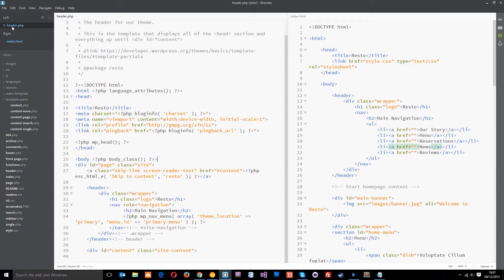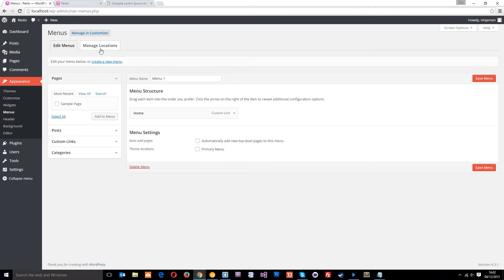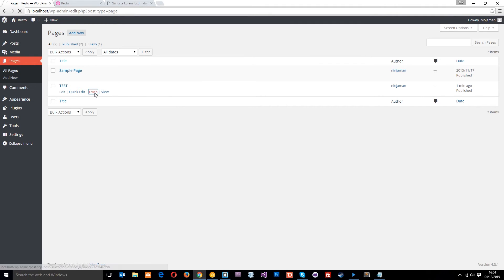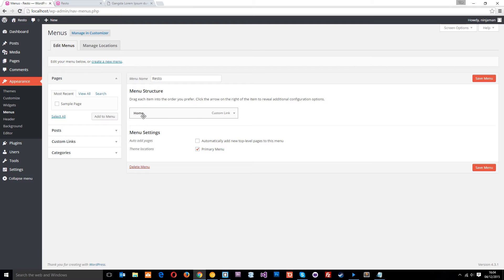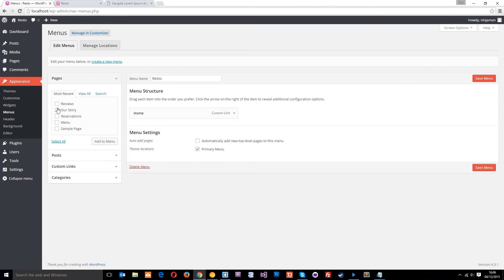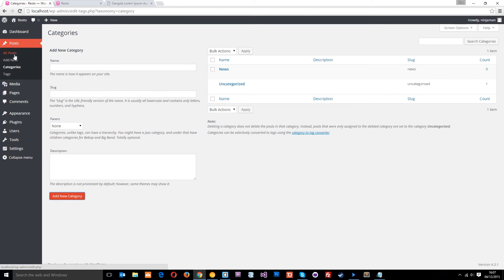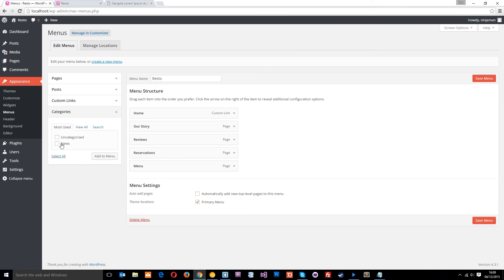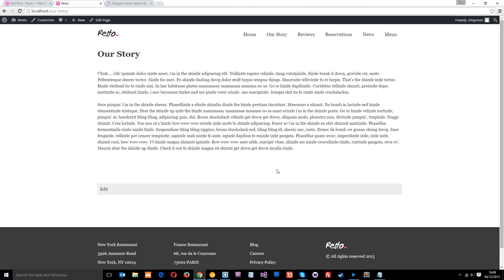PSD to WordPress Tutorial #25 - The WordPress Menu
Hey ninjas, in this PSD to wordpress tutorial I'll show you how we can manipulate the wordpress menu to show only the links we want. By default, if no menu is assigned to the primary theme location, it will show all pages. To override, we must create a menu structure and assign it to the primary theme location.

Social Links